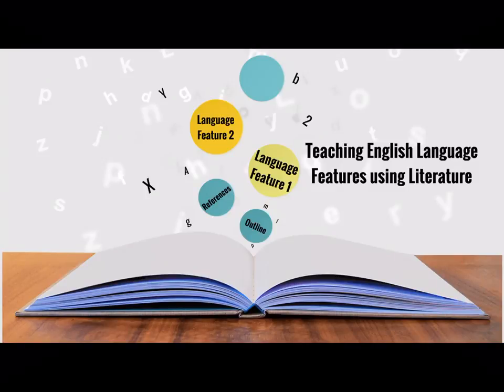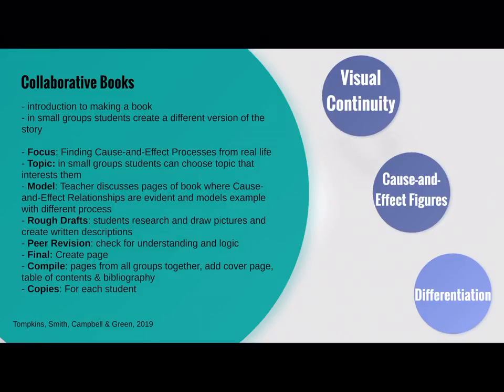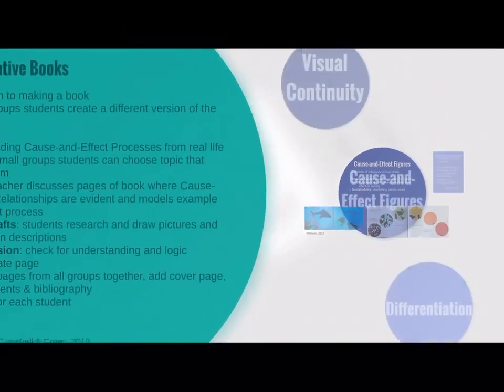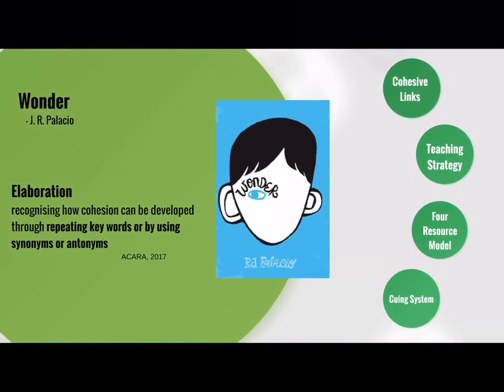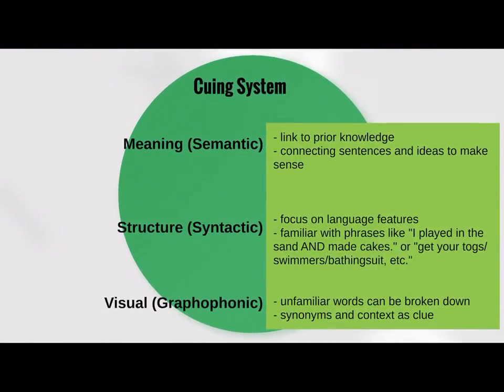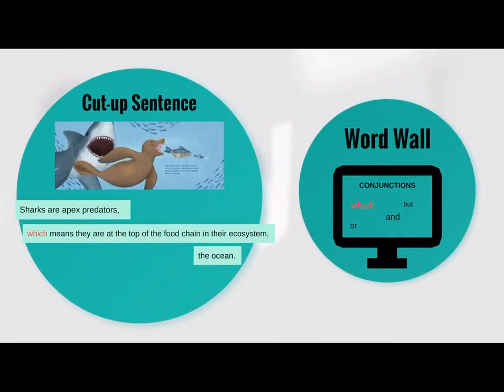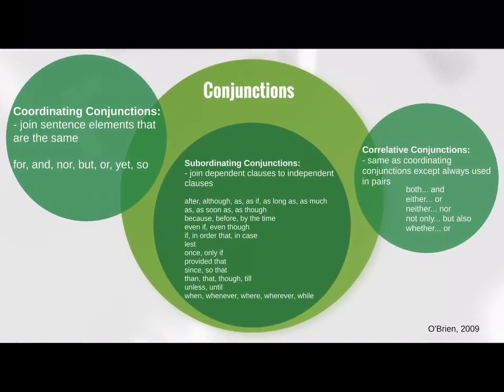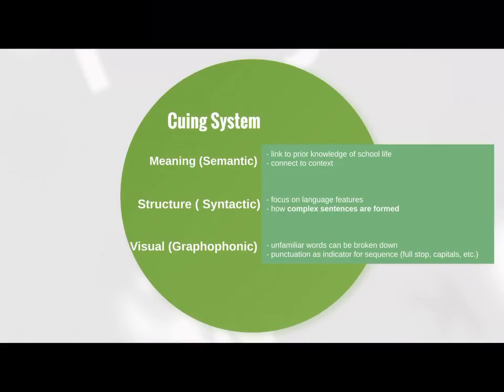Teaching English Language Features Using Literature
English Task 2 - EDU767